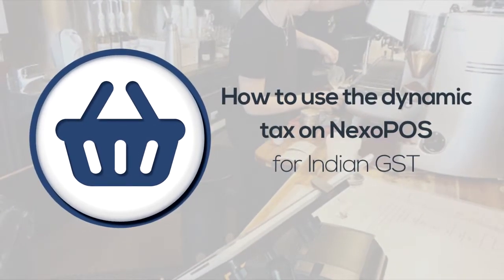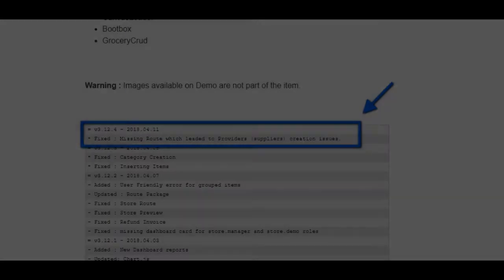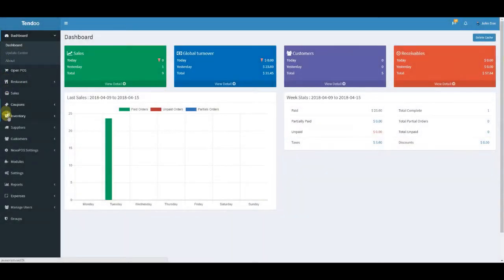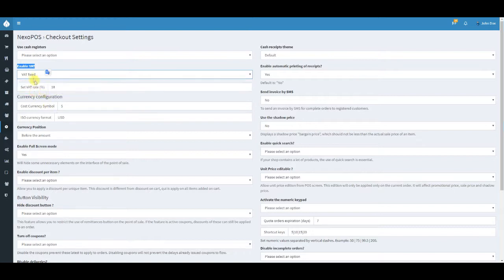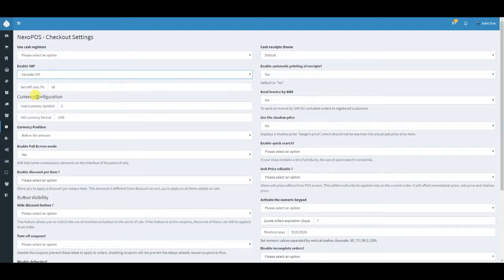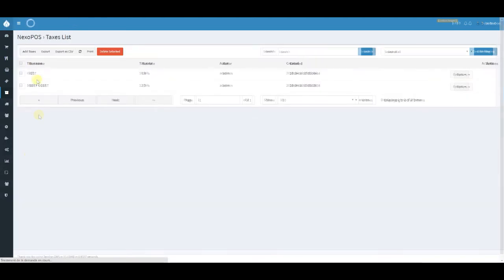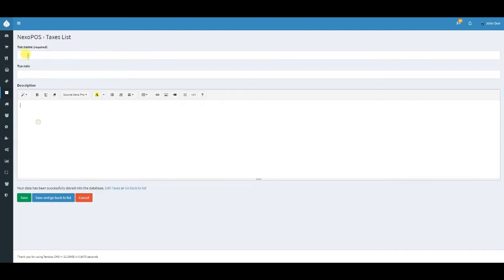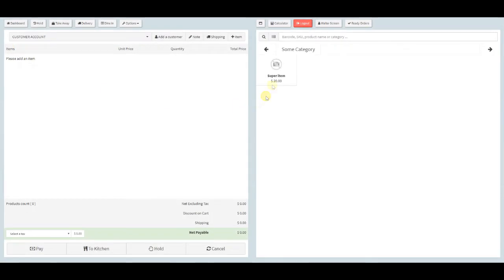How to configure the GST indian tax on NexoPOS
In this tutorial, you'll learn how to configure the GST Indian tax system on NexoPOS.